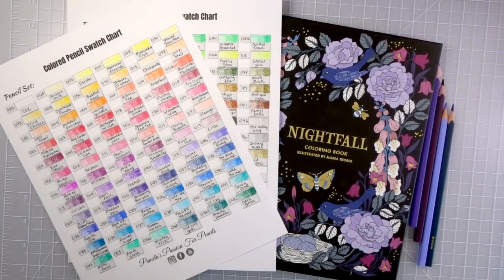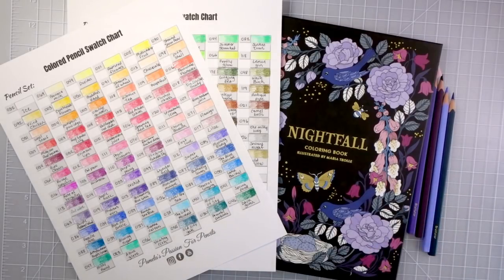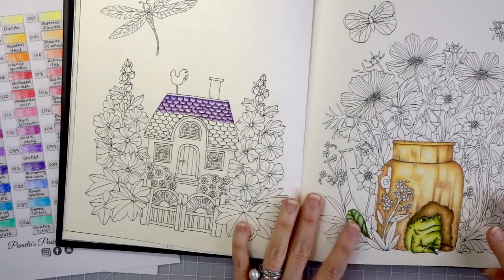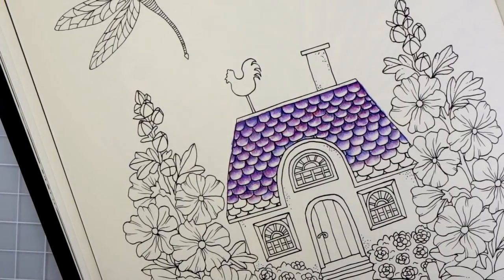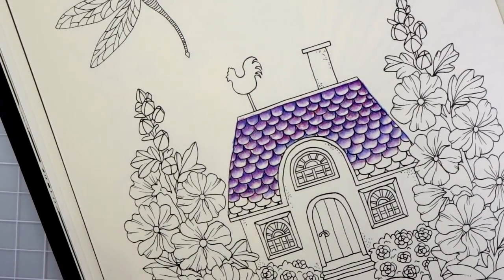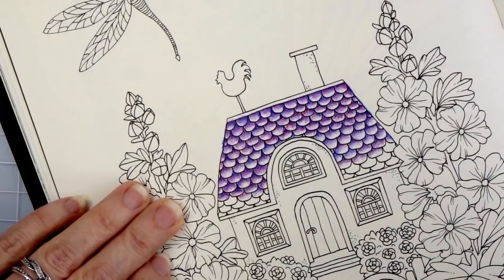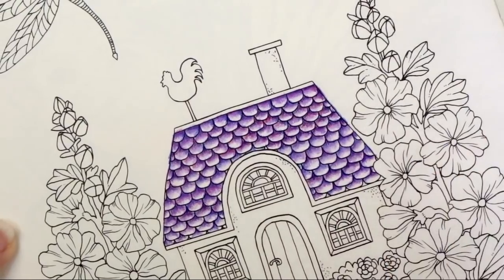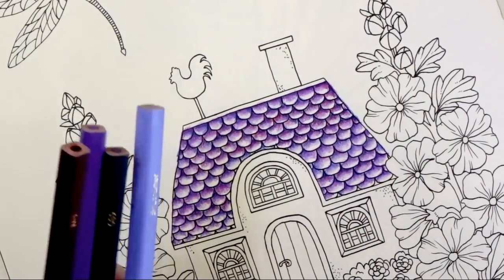Color & Chat - Answering All Your MOST ASKED Questions | Brutfuner Squared Colored Pencils | Part 1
In this video, I answer all YOUR MOST ASKED QUESTIONS. This is Part 1 of what I hope to make into a series on my channel. I will color in Maria Trolle's Nightfall while I answer your questions. Come see if your question was answered and get to know me a little better.

Supplies seen in this video:
120 Brutfuner Colored Pencils (this link will take you to them when they are in stock - they tend to go in and out of stock from day to day)
My Favorite Pencil case
Maria Trolle Nightfall